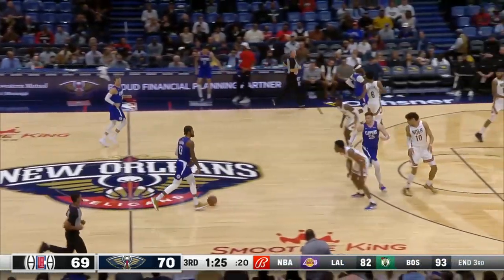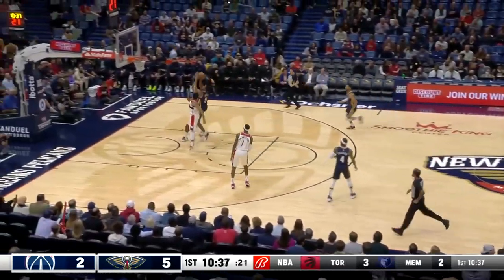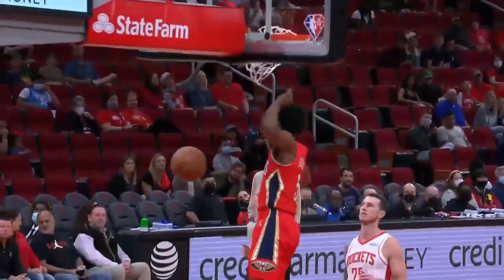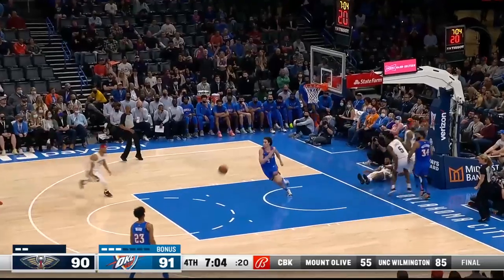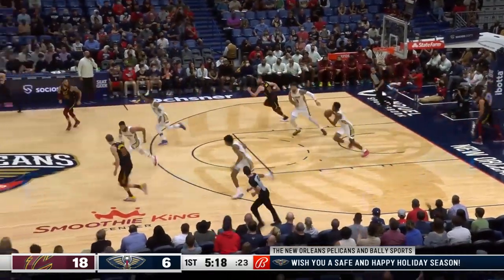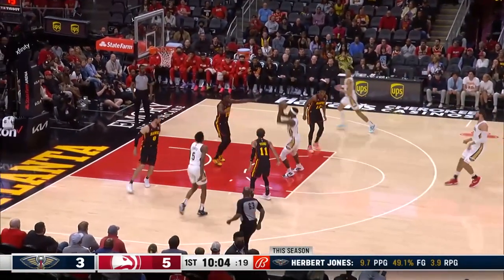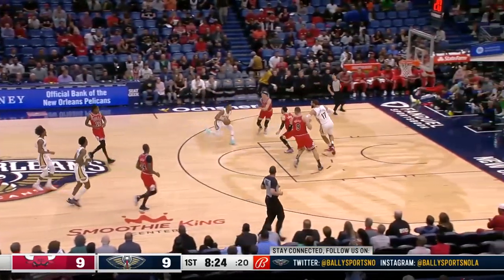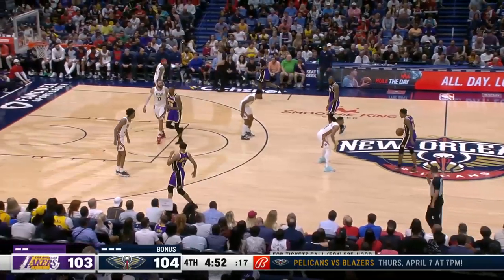Herb Jones Ultimate Defensive Highlights | New Orleans Pelicans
New Orleans Pelicans forward Herbert Jones' defensive highlights from the 2021-22 NBA season. Herb Jones looks to garner attention for several defensive awards in his rookie season with the Pelicans.